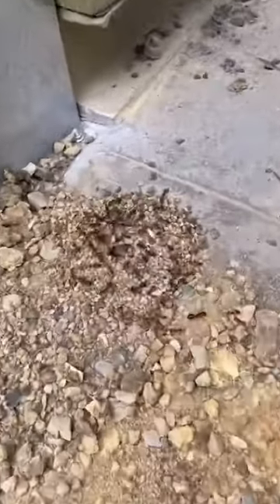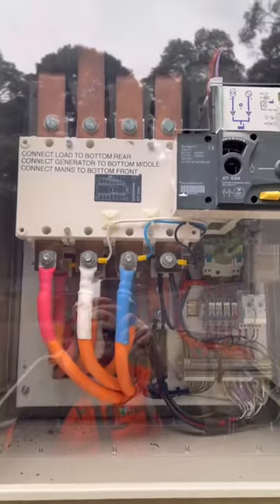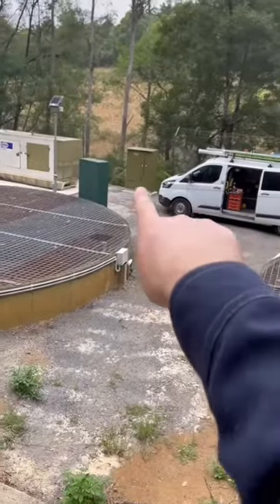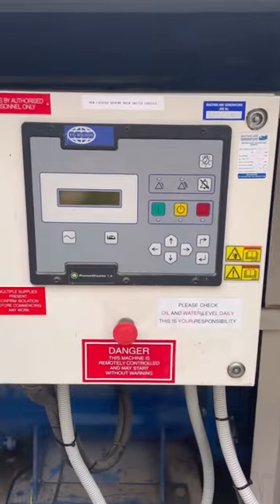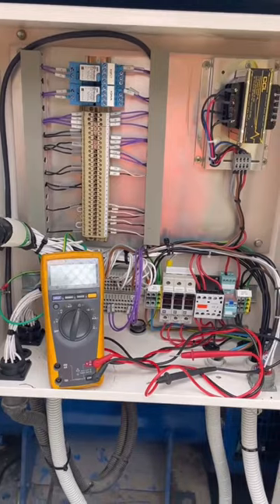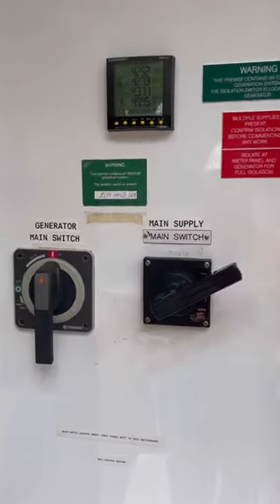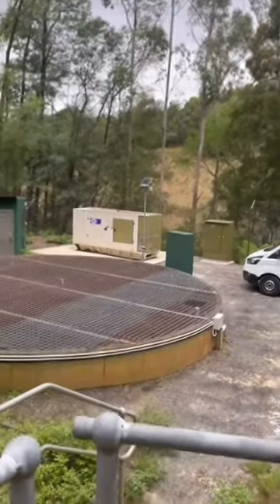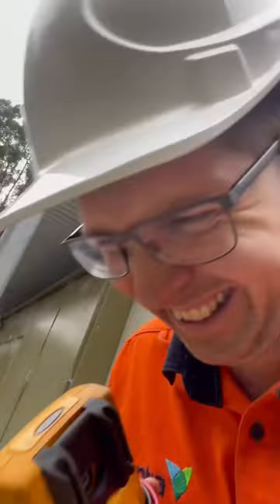Not Your Typical Generator Install 🔌